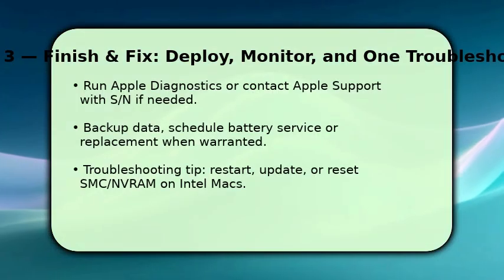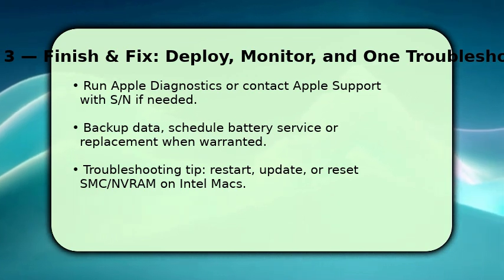How to Check Battery Health Macbook Air - Step by Step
How to Check Battery Health Macbook Air - Step by Step | 🔒 Surfshark VPN Deal — Stay private and secure. $1.99/mo + 3 Months Free ▸

Discover the essential steps to assess your MacBook Air' extrinsic battery health. This video guide meticulously walks you through checking and interpreting various indicators, ensuring optimal performance for years to come.

MacBook Health Check, Check Battery Life on MacBook Air, Assessing Your Laptop’s Power Source, Battery Diagnostics macOS, Maintaining Older Apple Devices, Laptop Energy Efficiency Tips, Understanding System Settings for Battery Health, MacBook Pro Care Guide, Optimizing Mac Performance, Electronic Device Maintenance